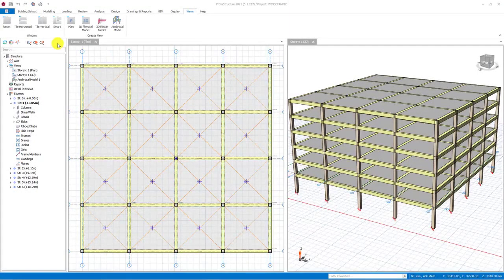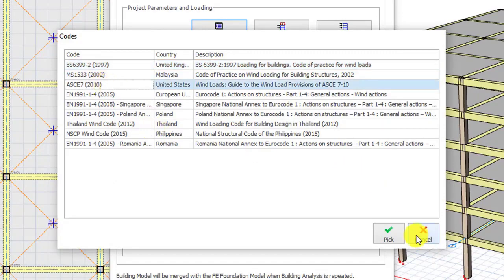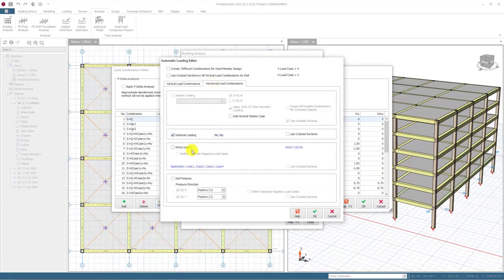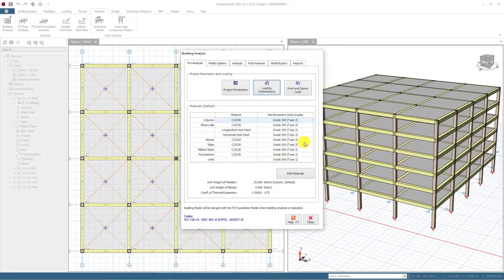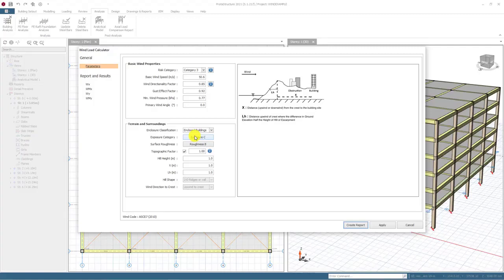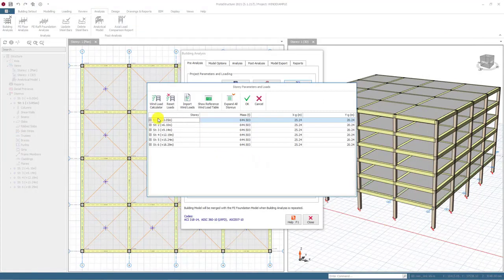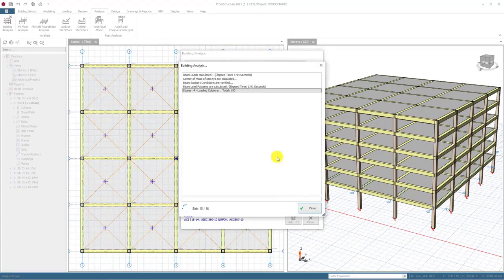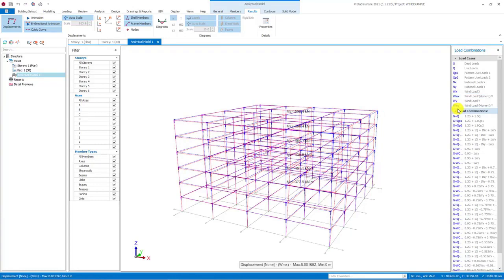How to Apply Wind Loading in ProtaStructure?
This video includes important tips about wind loading such as selecting the wind code, preparing relevant load combinations, applying wind loads, creating reports in PDF or Word formats, and reviewing the wind load cases on the analytical model.

Video Content:
- How to select the wind code,
- How to prepare relevant load combinations,
- How to apply wind loads,
- How to create reports in PDF or Word formats,
- Detailed review of the wind load cases on the analytical model.